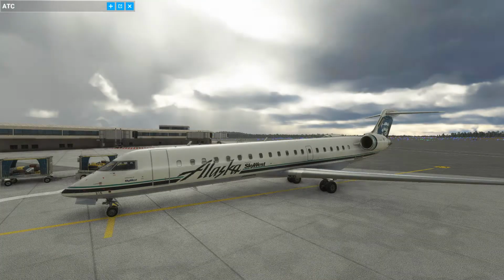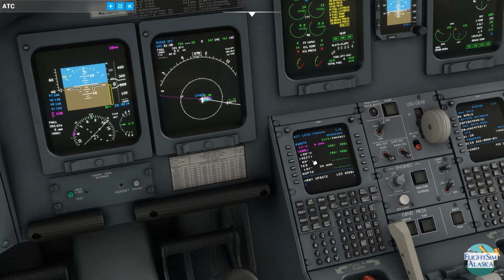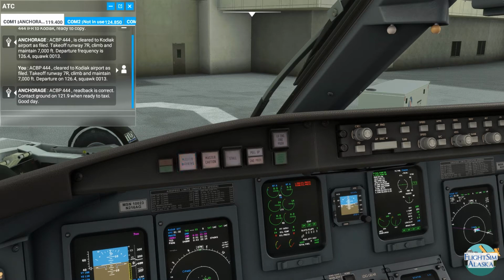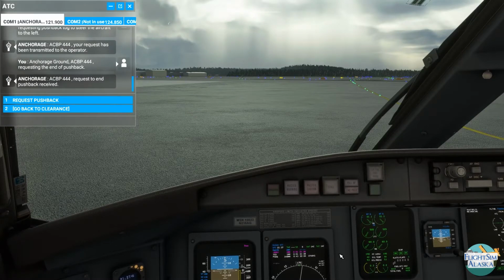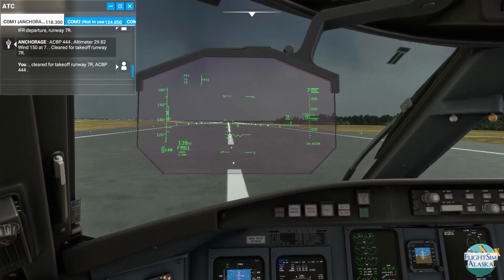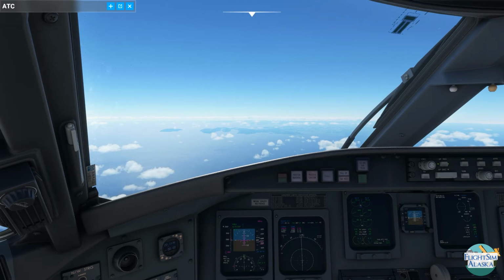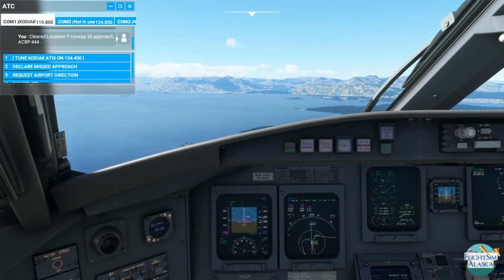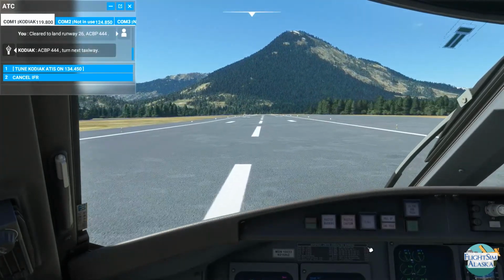A non-pilot takes the Aerosoft CRJ 700 from Anchorage to Kodiak.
This is a highly edited flight in the Aerosoft CRJ-700 From Ted Steven's Anchorage International Airport (PANC) to Kodiak Airport (PADQ). Cold and dark start to wheels on the ground.